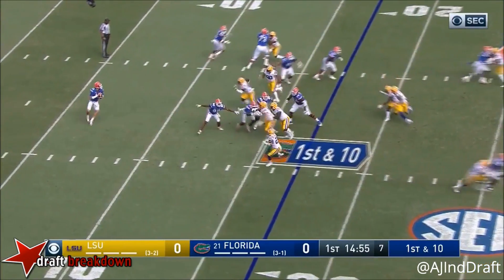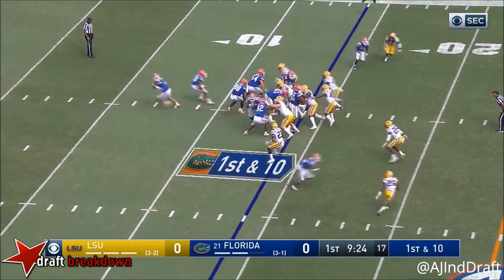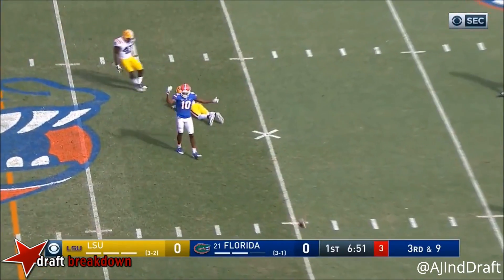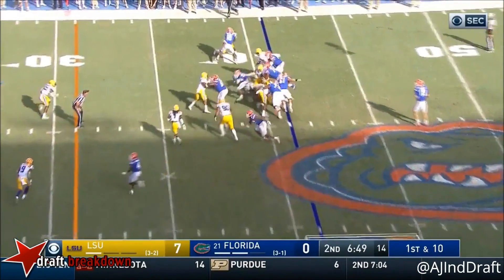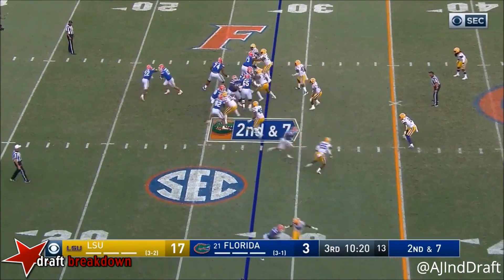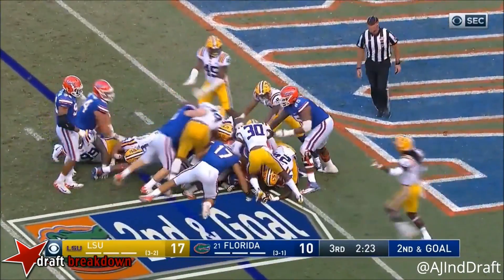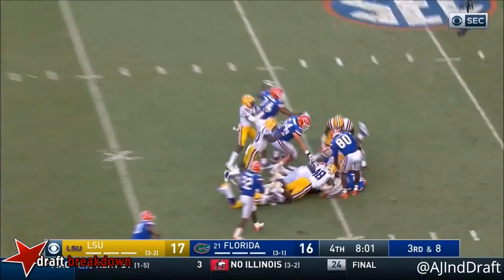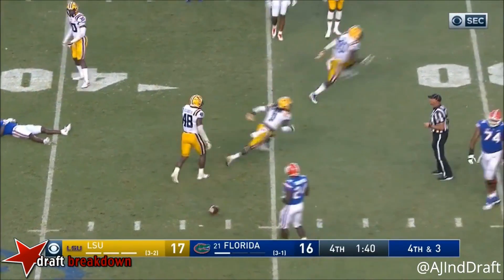Arden Key (LSU EDGE) vs Florida - 2017